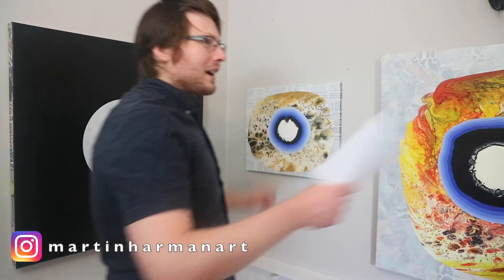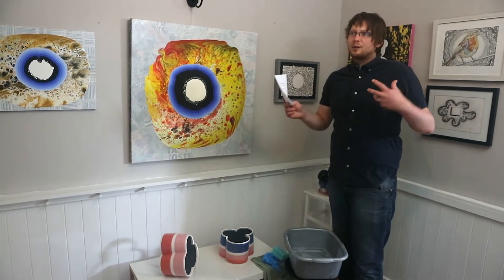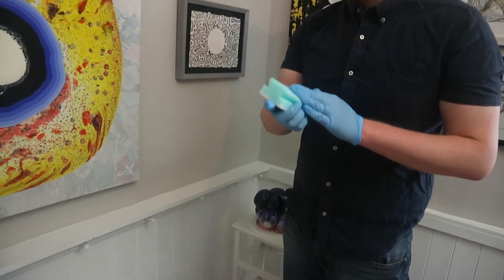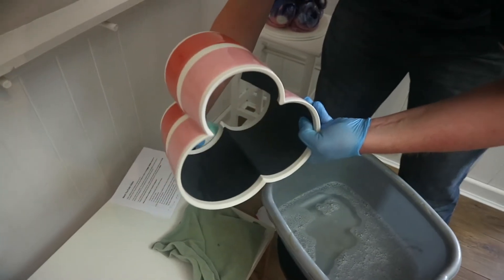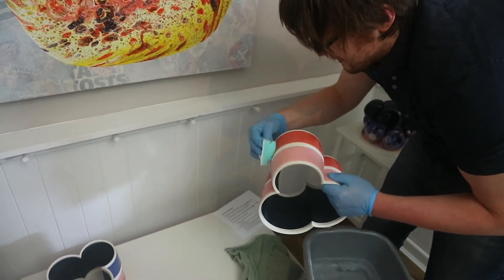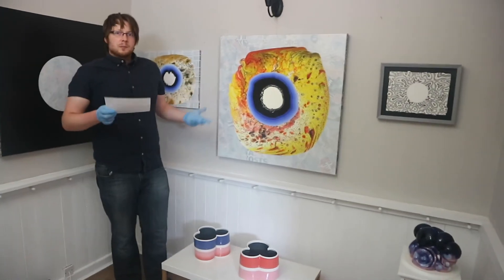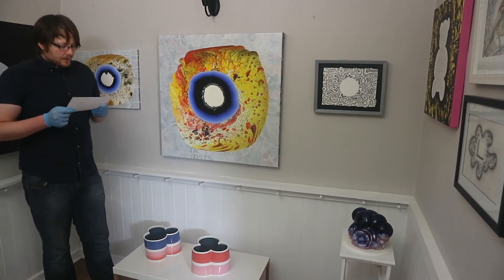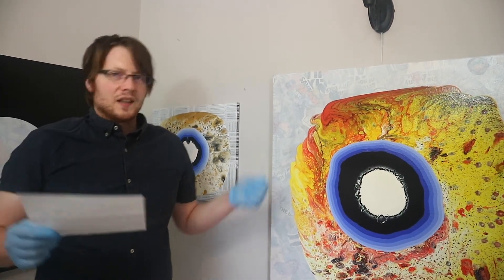How to Clean Abstract Ceramic Sculpture?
In this video I would like to talk about,  How to Clean Abstract Ceramic Sculpture?

From doing my research online I noticed there is not a lot of information about how to do this. I thought I would create a video to show you what I have leaned so far.

Were to find the items mentioned in this video:

Amazon - Gloves:

Amazon - Feather Duster:

Amazon - Makeup Brush:

Amazon - Washing Up Liquid:

Thank you very much for your support its very appreciated. It will allow me more time to keep creating and improving new content and upgrade equipment.